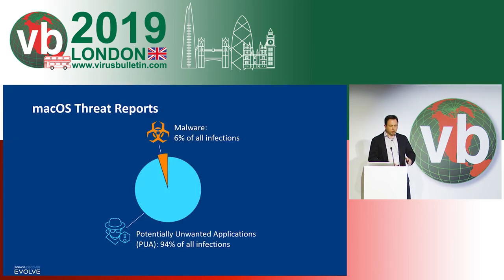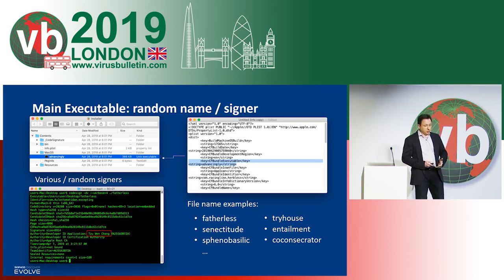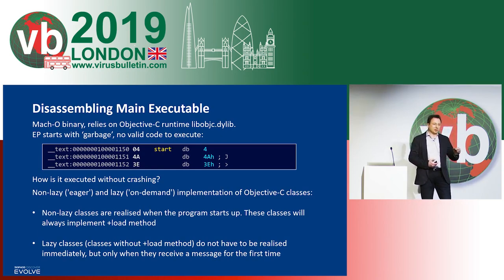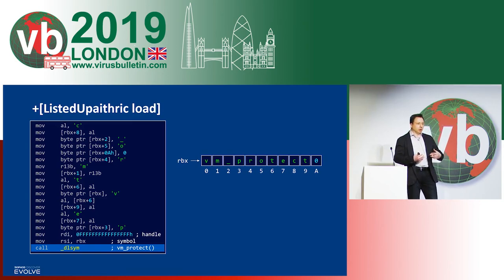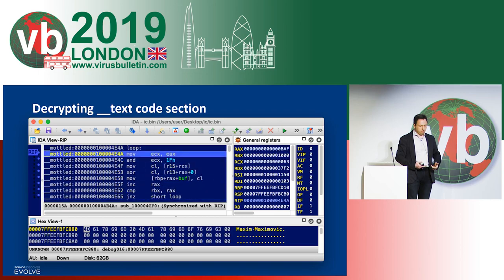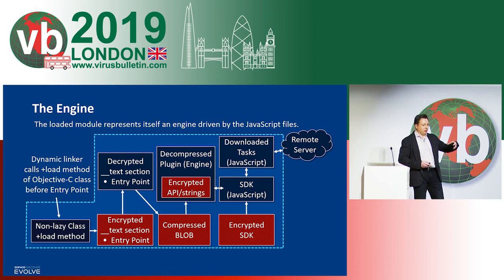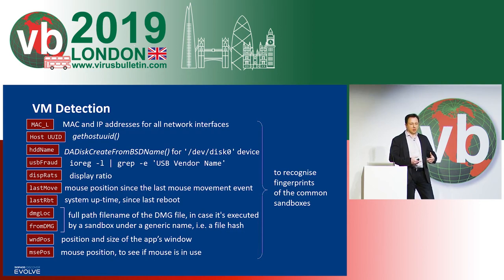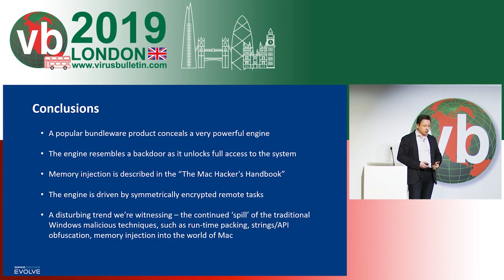Never before had Stierlitz been so close to failure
This paper by Sergei Shevchenko (Sophos) was presented at VB2019 in London, UK on 2 October 2019.

One of the fairly popular macOS bundleware exemplars presented in this research employs techniques that any seasoned threat researcher will find ... rather amusing. Not only does it employ anti-debugging, strings/API encryption and Mach-O runtime decompression techniques, its developers went as far as embedding a full backdoor component into the installer, granting it capabilities that extend way beyond what one might expect from a piece of installation software.

The power given to the installer practically enables full control over the target system. Even if this was done so that the company behind the installer had 'advanced analytics' or the ability to push any third-party software it wants, what happens if this power is abused?

Boasting 'millions of downloads' (whether this is true or not), this particular bundleware has potential access to a large number of Macs around the world. Given the amount of power it aggregates, it is a matter of duty for the security folks to have a closer look at this software.

In this research, we'll dive into the installer's Mach-O binary to demonstrate how it piggy-backs on 'non-lazy' Objective-C classes, the way it dynamically unpacks its code section in memory and decrypts its config. An in-depth analysis will reveal the structure of its engine and the full scope of its hidden backdoor capabilities, anti-debugging, VM evasion techniques and other interesting tricks that are so typical to the Windows malware scene, but which aren’t commonly found in the unwanted apps that claim to be clean, particularly on the Mac platform.

This talk will reveal practical hands-on tricks used in Mach-O binary analysis under a Hackintosh VM guest, using LLDB debugger and IDA Pro disassembler, along with a very interesting marker found during the analysis.

Curious to learn what that marker was? Willing to see how far the Mac-specific techniques evolved in relation to Windows malware?

Then this talk is for you.